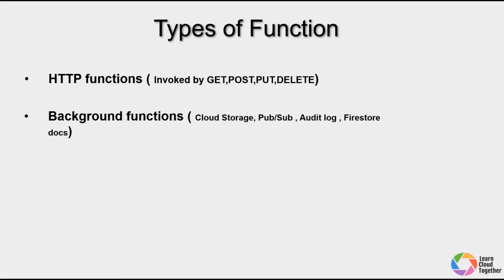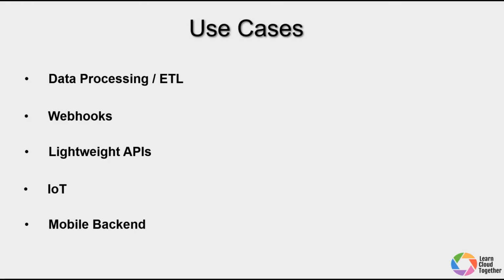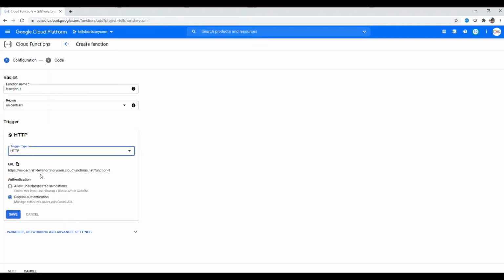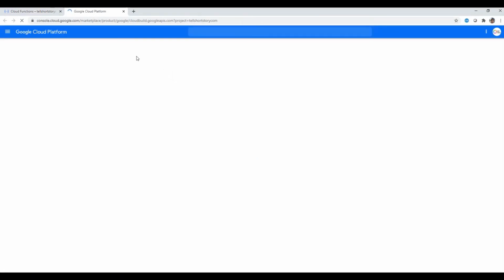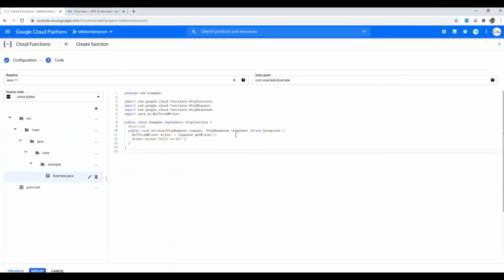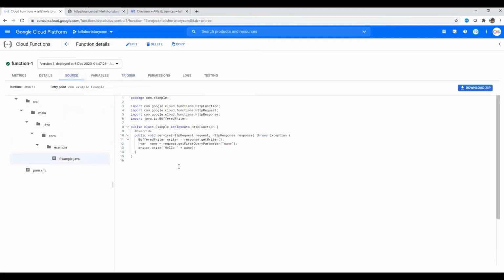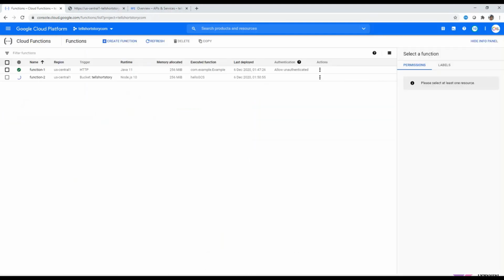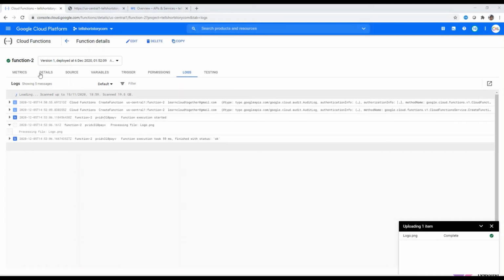GCP Cloud Function http background basic demo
Types of Cloud Function
HTTP functions ( Invoked by GET,POST,PUT,DELETE)
Background functions ( Cloud Storage, Pub/Sub , Audit log , Firestore docs)